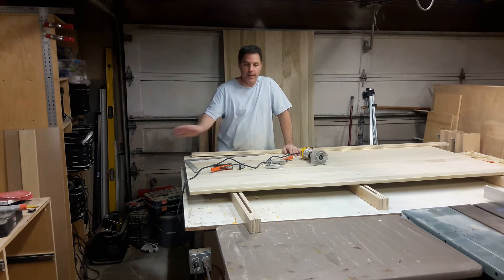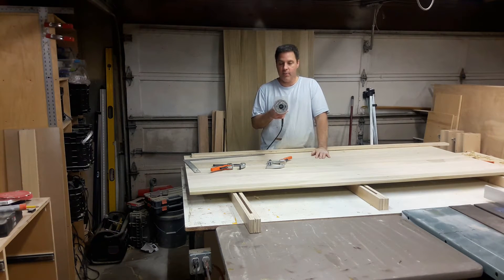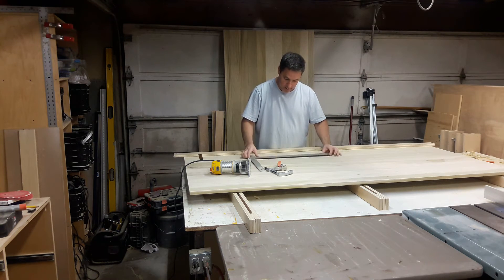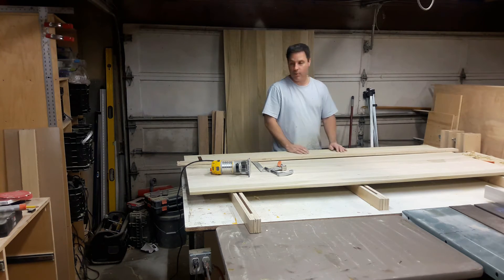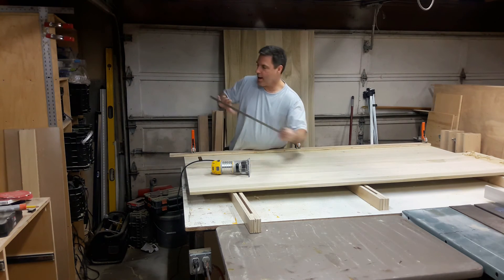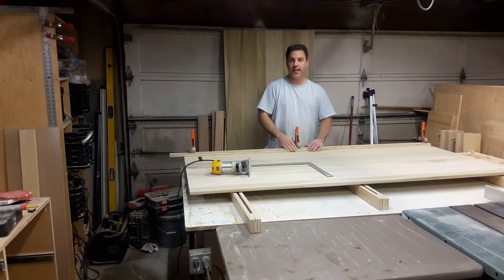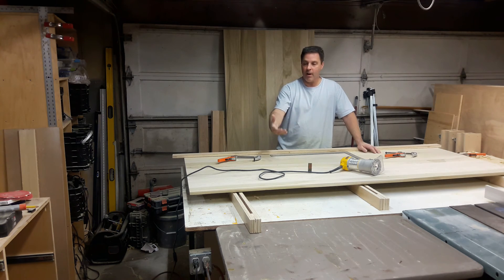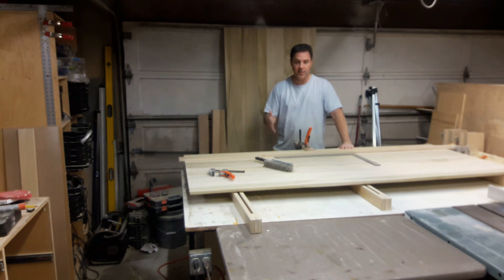Building Double Barn Doors: Panel Prep 2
In this portion of the Build, Pat talks about routing the v grooves into the panel along the component edges. Also discussed are some additional tips on making straight routs, and some things to watch out for when routing.